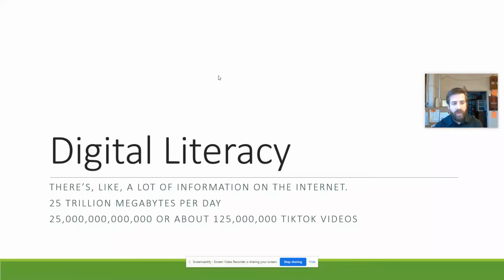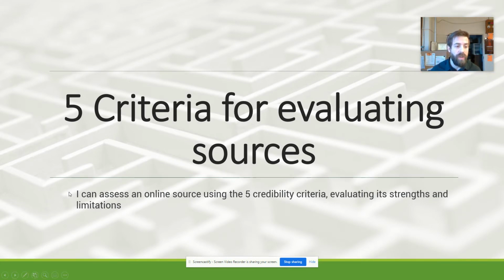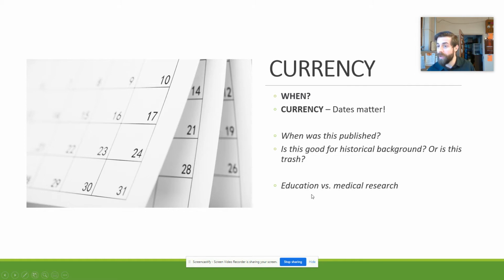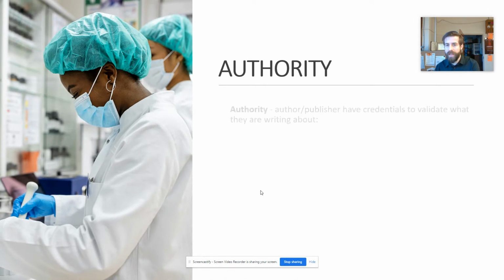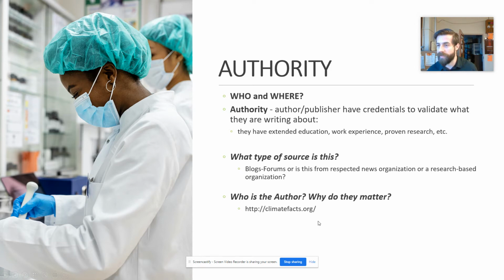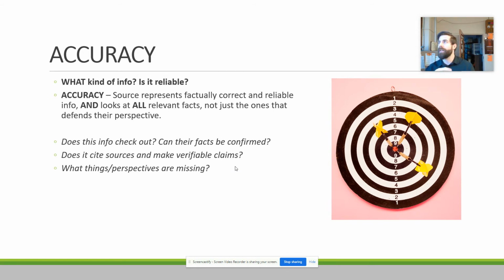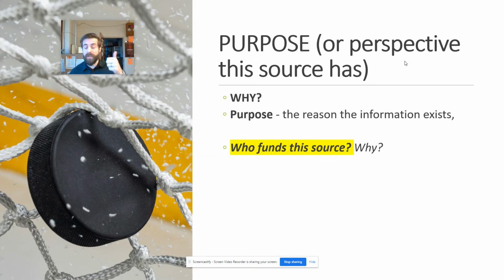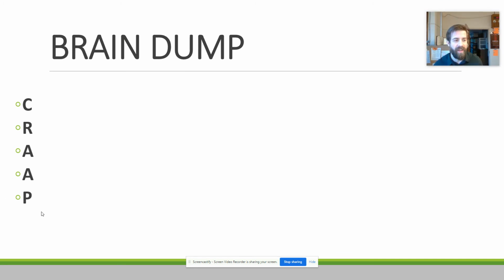Source Evaluation Criteria